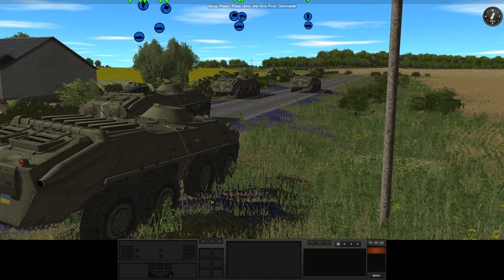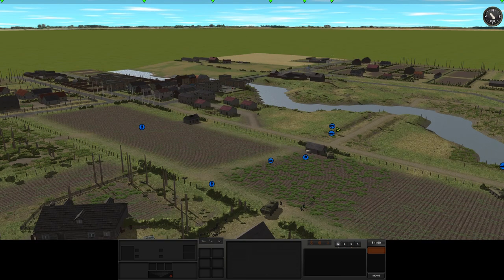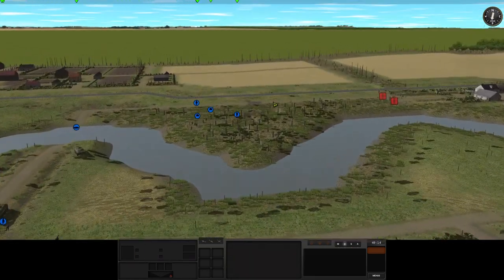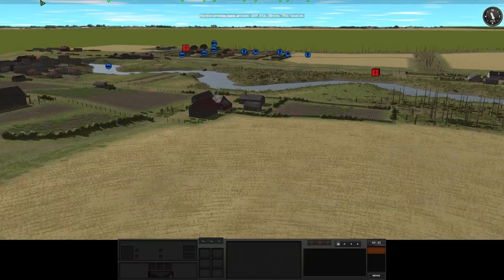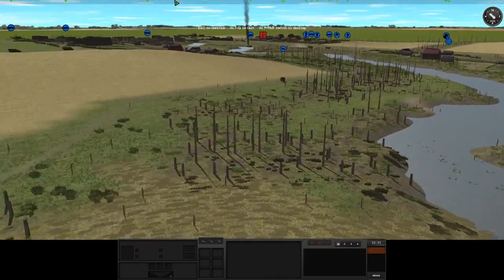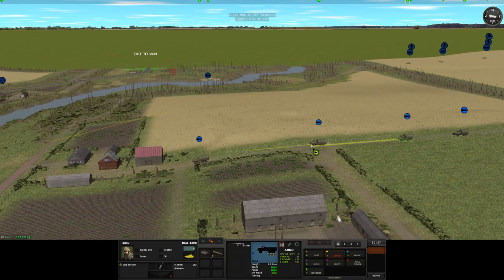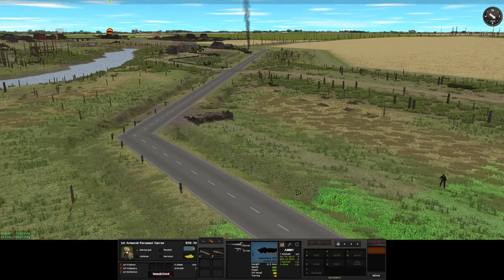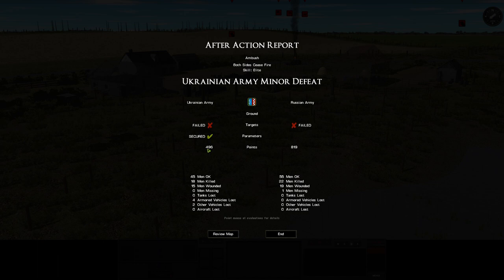CMBS Ambush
Disaster, a black swan comes to visit! Everything that could go wrong does, and the Ol' LC Joe Hartley disgraces himself in CMBS's Ambush with a Minor Defeat, and wonders why? Watch the video and let me know how I could've done better!